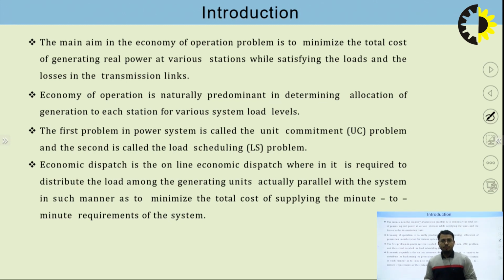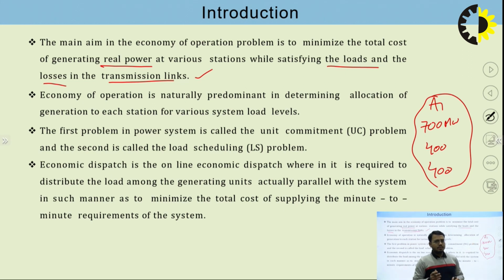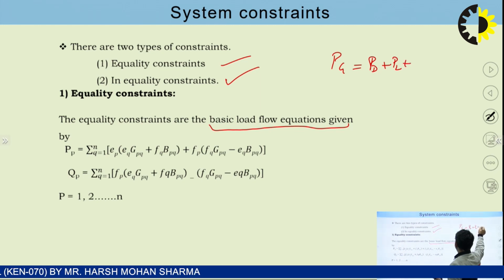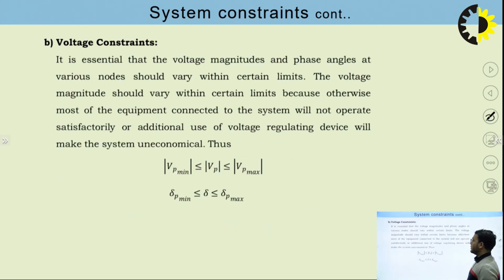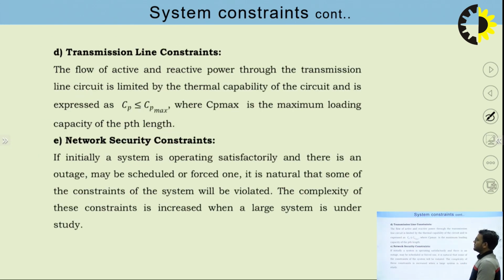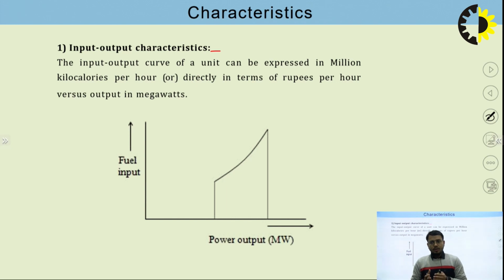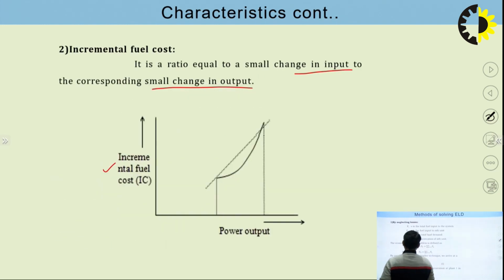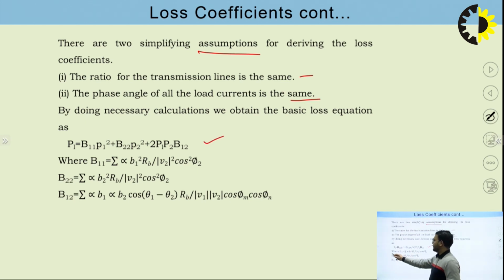''Economic Load Dispatch'' Power System Operation & Control By Mr Harsh Mohan Sharma, AKGEC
Economics load dispatch is a problem related to allocation of load to the generator in an optimal manner.